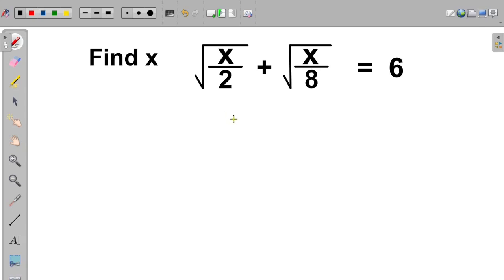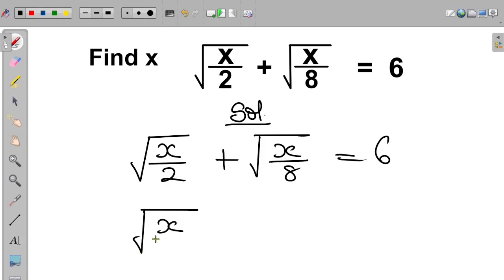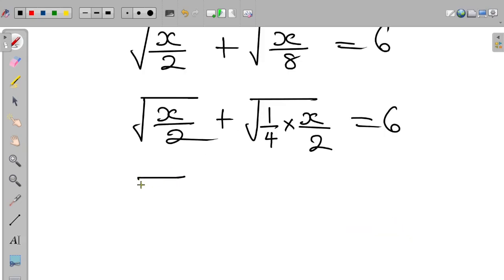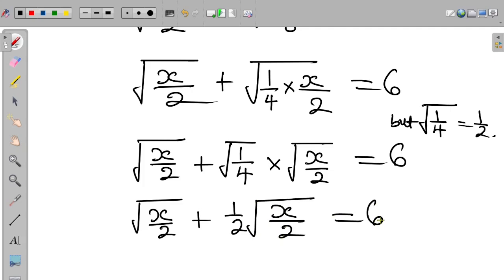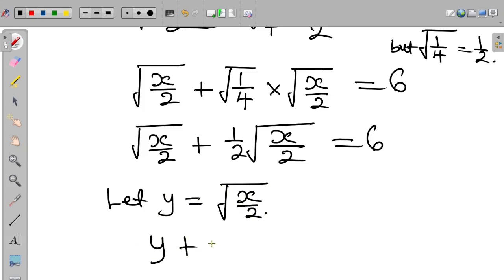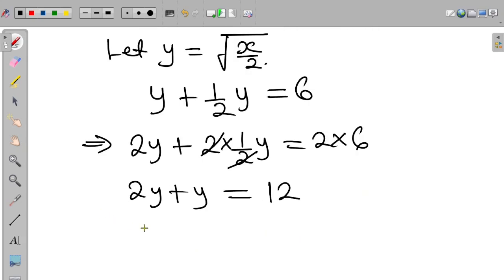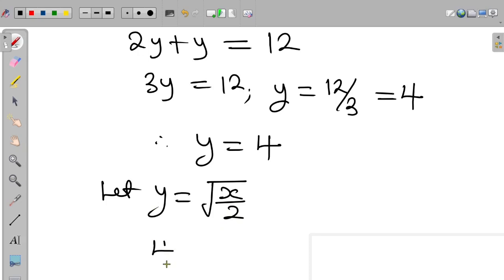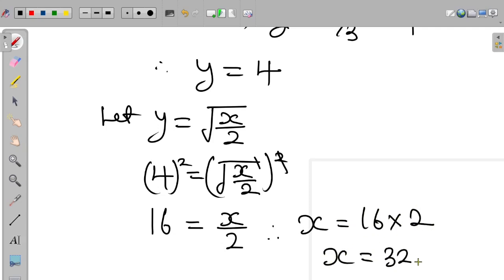Solving Radical Equations for Math Olympiad, Cambridge & International Exams Step by Step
Struggling with radical equations in Math Olympiad, Cambridge, or other international exams? Learn how to solve √(x/2) + √(x/8) = 6 step by step! Discover the simplest method to simplify square roots, combine like terms, and find exact solutions confidently for exams and classroom practice.

In this lesson, we break down a tricky radical problem into clear, exam-ready steps. Perfect for students preparing for Math Olympiad, Cambridge IGCSE, Harvard-level problem-solving, WAEC, JAMB, NECO, and anyone aiming to strengthen algebra and radical-solving skills.

✨ What You Will Learn in This Lesson:

* How to simplify radical expressions efficiently
* Step-by-step method to solve equations with square roots
* Combining like terms and isolating variables for exact solutions
* Exam-focused strategies for Math Olympiad, Cambridge, and international exams

💬 Drop a Comment:
Which radical or tricky equation should we solve next? Share your question — it could be featured in our next tutorial!

📚 About Radiant Minds Academy:
We provide clear, exam-focused math lessons for secondary students and self-learners. Our mission is to simplify complex topics like radical equations, algebra problem-solving, and step-by-step methods suitable for both local and international exams.